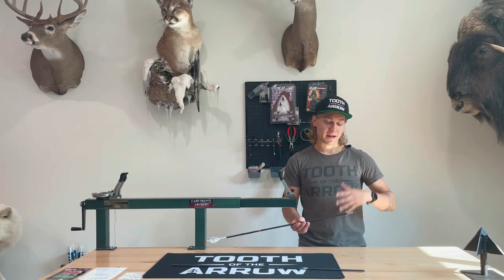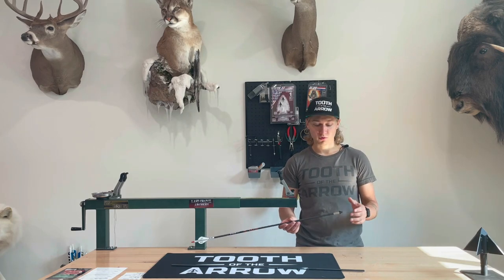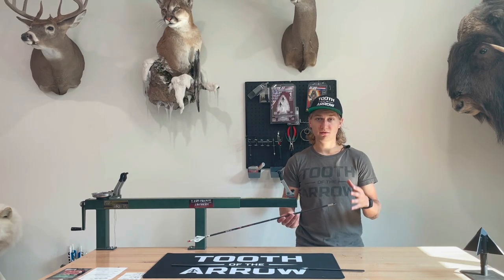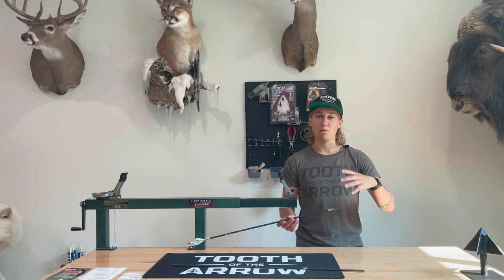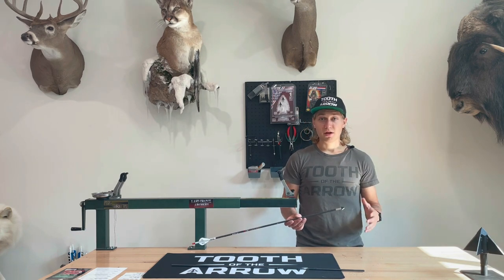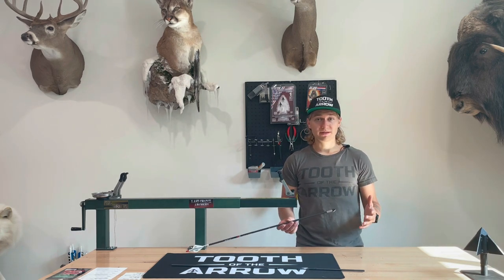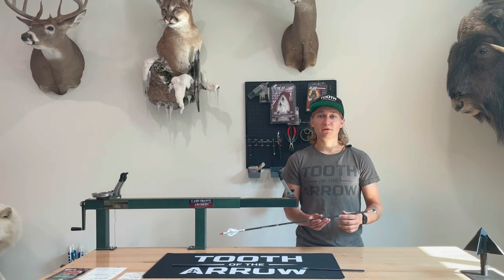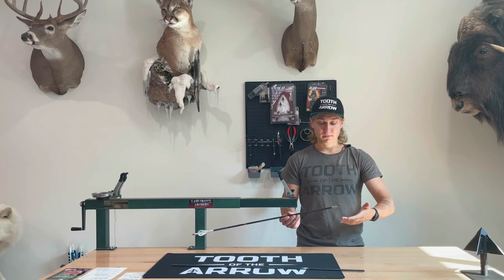Talking Arrow Clocking, Left vs. Right Helical, and Single Bevel Rotation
This is quickly becoming a hot topic in the industry, we wanted to break it all down! Learn the truth about arrow clocking, whether or not it matters, and the problem with left helical fletching for bowhunting.

Chapters:
00:00 Intro
00:34 What is arrow clocking
01:06 Does it matter?
02:43 FAQ #1
04:20 FAQ #2
05:05 FAQ #3
05:48 FAQ #4